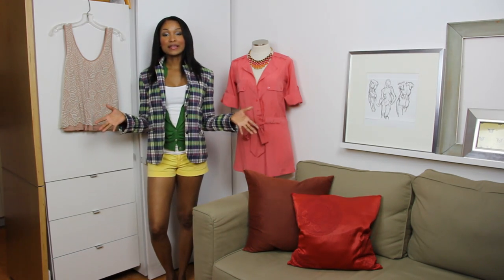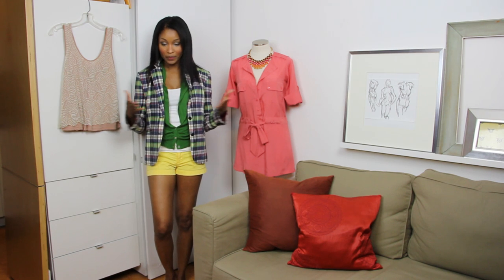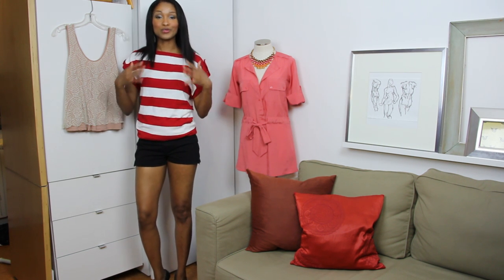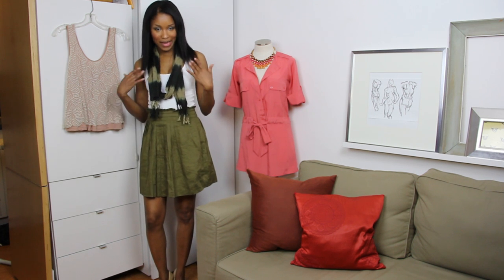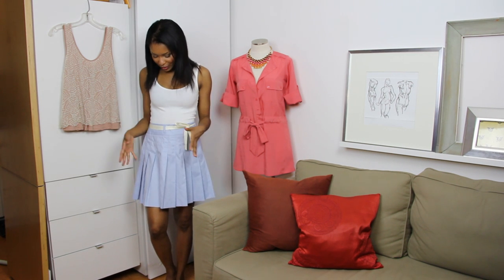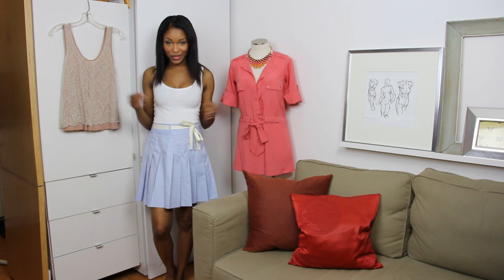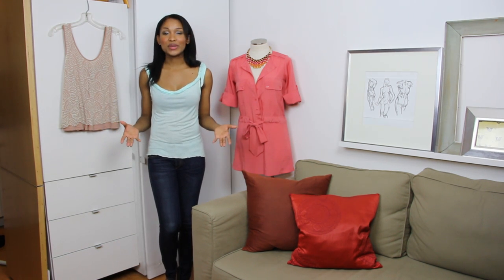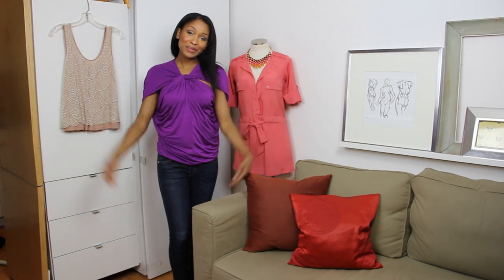THRIFT SHOPPING HAUL #5 - BUY THE BAG - 14 OOTD's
Marc by Marc Jacobs, J. Crew 14 OOTD's. these are just a couple of brands I snagged at my Buy the Bag haul.

Housingworks.org
Housingworks.org
Housingworks.org
Housingworks.org
Housingworks.org